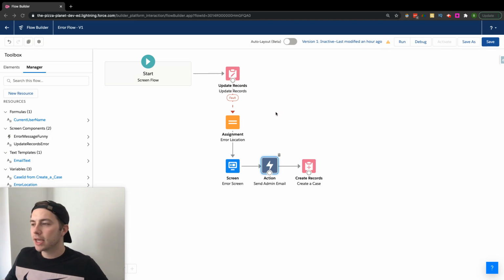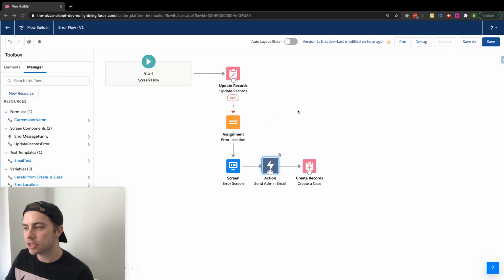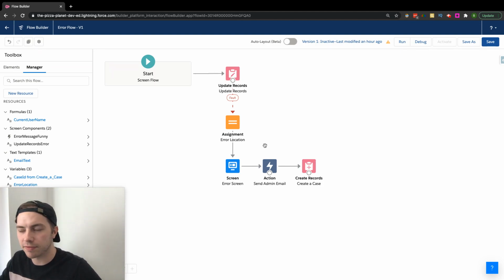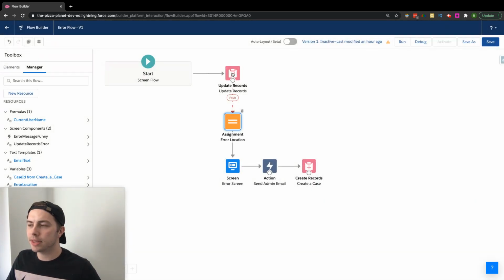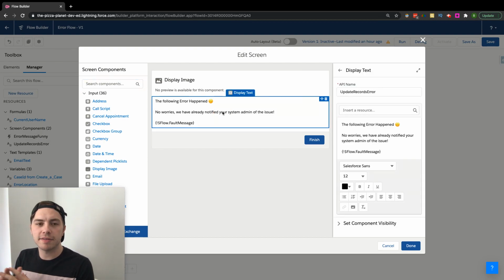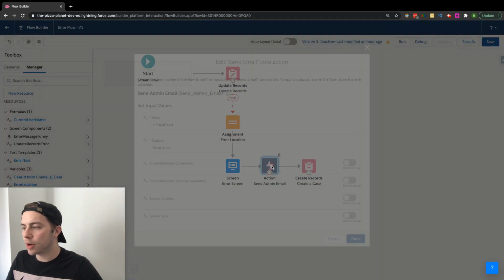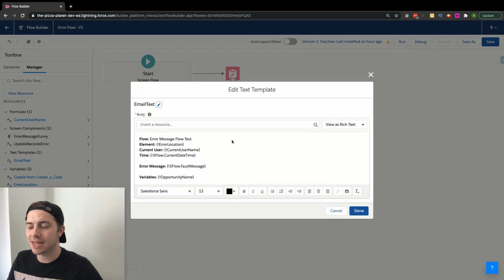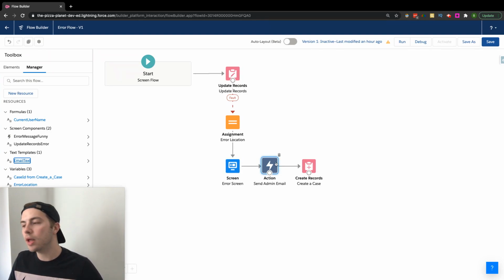How To CRUSH Your Salesforce Flows with Fault Lines!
In this video, I demo how you can use Salesforce Fault Lines